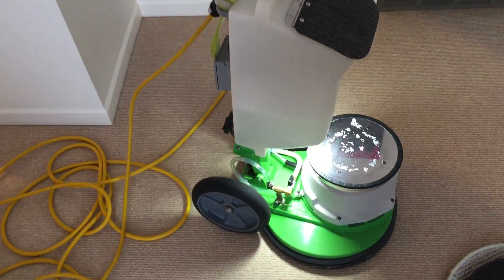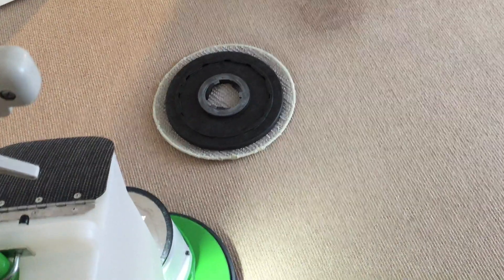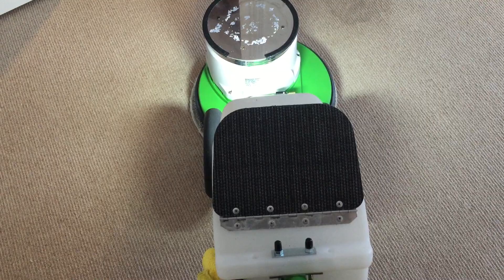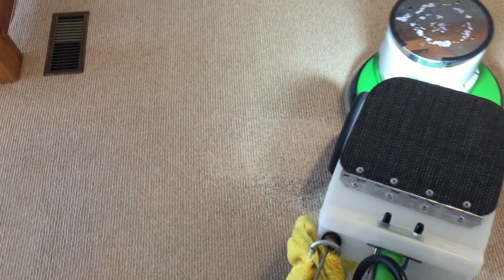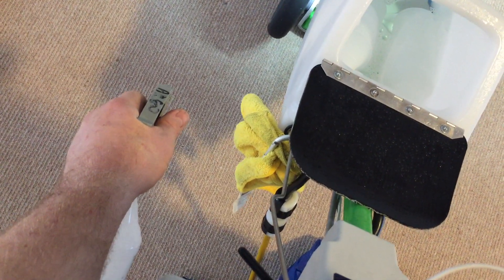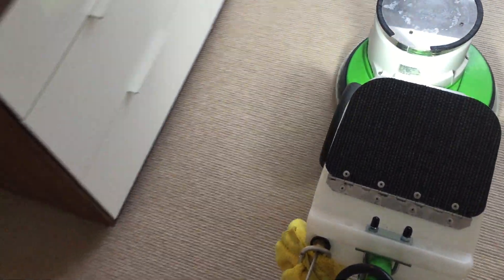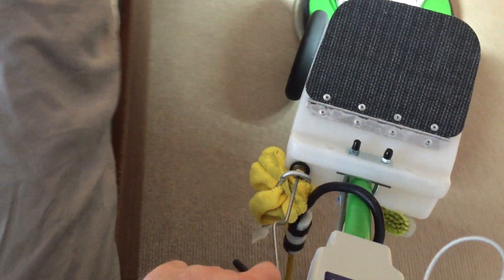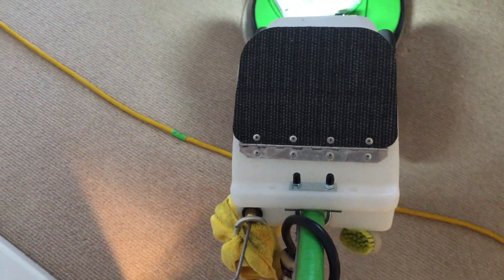Oxy-Dry remove dog vomit stains from wool berber carpet.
This is a small job but with big problems as it is a wool carpet with vomit stains on it. In literally seconds the Oxy-Dry low moisture system removes the stains much to my customers amazement and delight. Wool can be very difficult to treat and successfully remove this type of stain as it is easily damaged but as you will see the Oxy-Dry low moisture system easily removes the marks leaving the carpet clean and stain free.